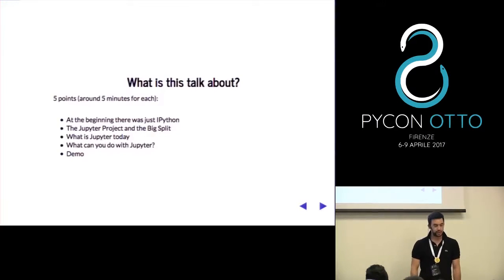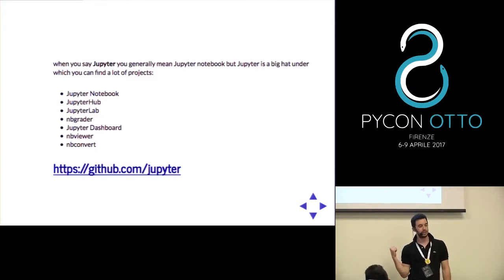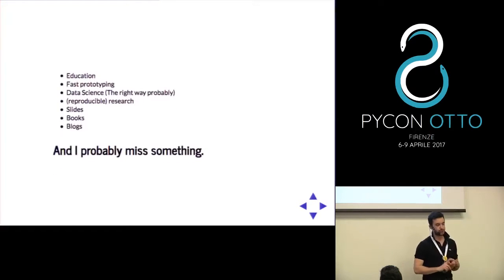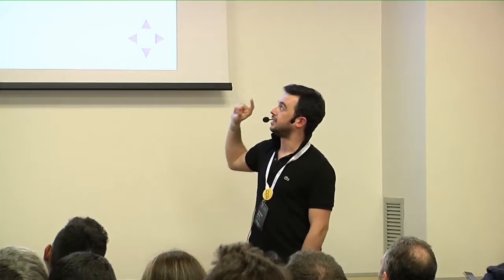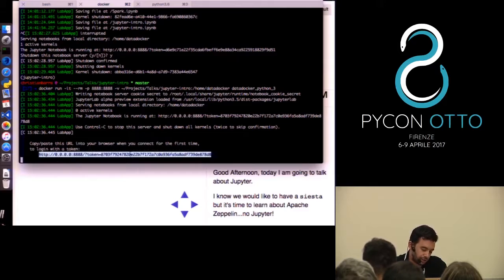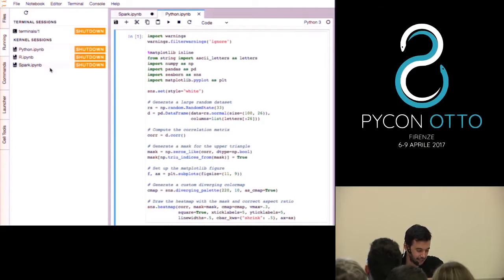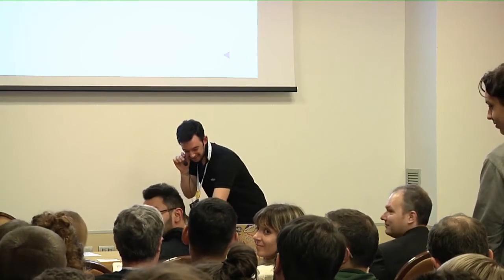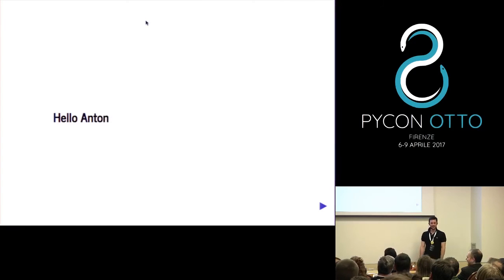5 C Barra